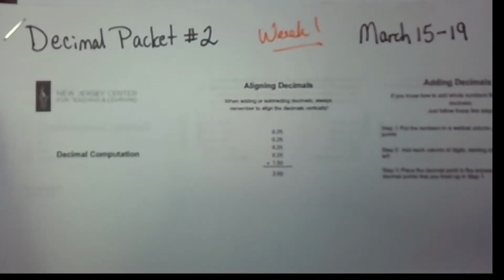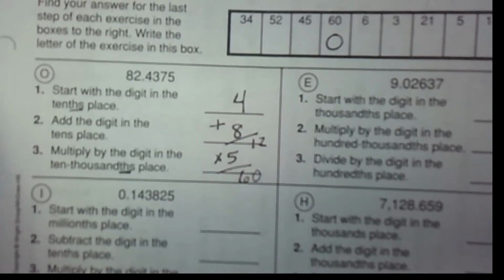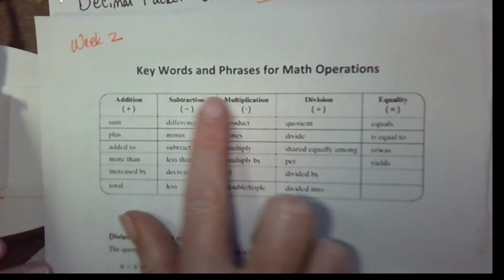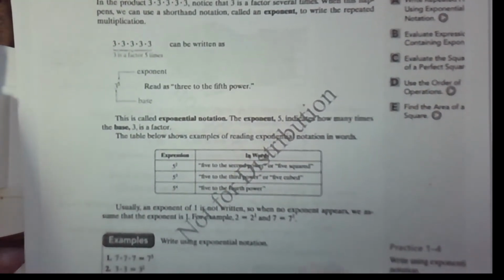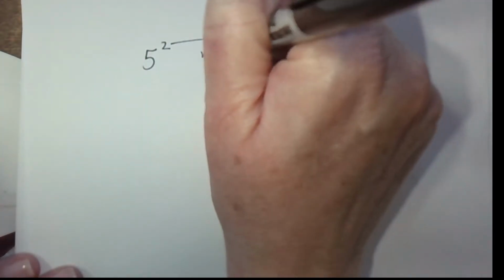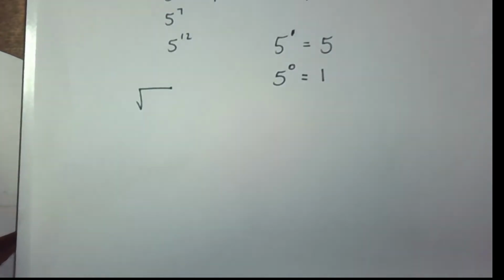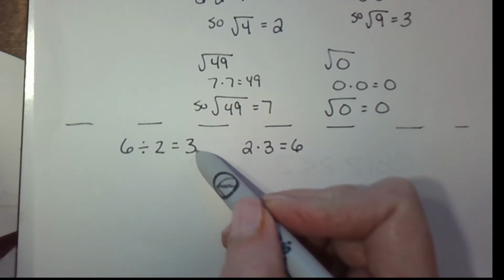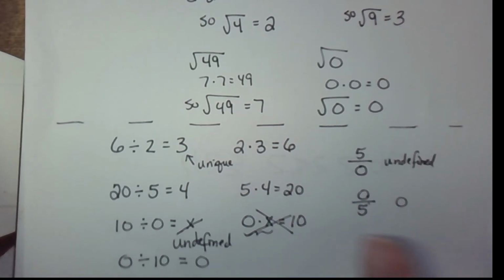CEI March 22 video 1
Week 2 intro, exponents, square roots, division with zero